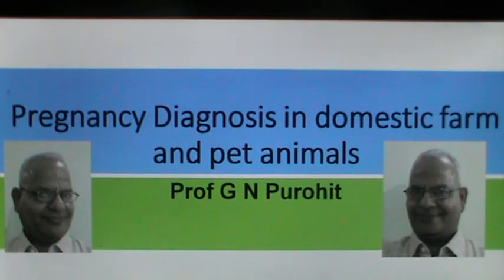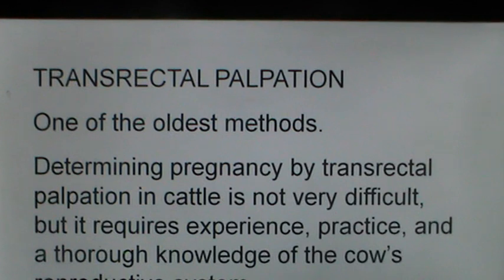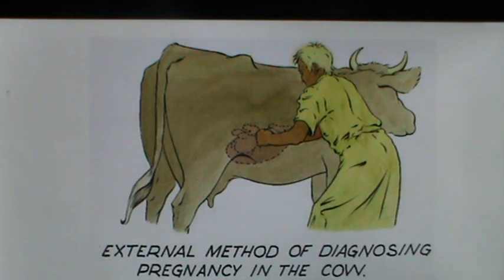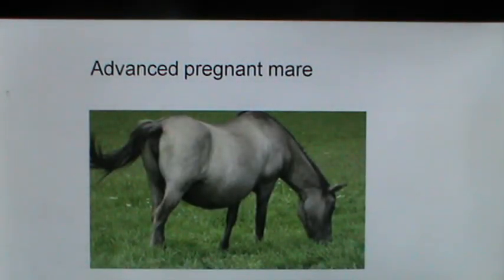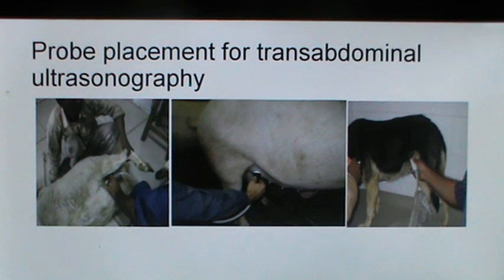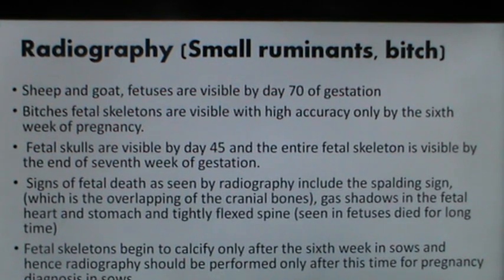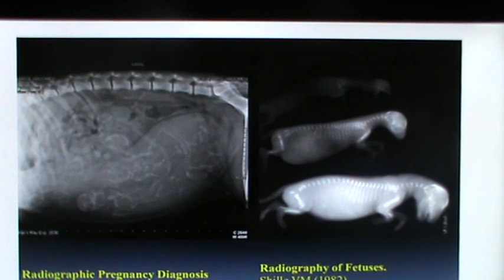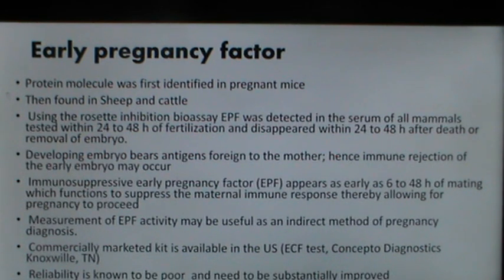Unlocking the Mystery Behind Accurate Pregnancy Diagnosis -- VET GYNO UNCENSORED!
In this video, we're going to be talking about how to unlock the mystery behind accurate pregnancy diagnosis -- VET GYNO UNCENSORED!

If you're looking for a way to get better pregnancy diagnoses in your farm and pet animals, then this video is for you! We're going to discuss how to use veterinary gynecology to diagnose pregnancy in animals, and we'll answer any questions you may have about the process. So be sure to watch and see for yourself how gynecology can help you unlock the mystery behind accurate pregnancy diagnosis!
The pdf of the lecture is available at our GNP Sir Classes App

Topics explained in this video tutorial include the methods of pregnancy diagnosis in domestic farm animals including cattle, buffalo, sheep, goats, dogs, cats, horses, pigs, and camels. Direct methods such as transrectal palpation, radiography, ultrasound, and various laboratory methods for diagnosis of pregnancy are discussed. The diagnostic findings at different days of pregnancy using palpation and ultrasound are also explained in this tutorial lecture for veterinary students and practitioners.

22. Effects of nutrition and heat stress on high producing

1. Fertilization, maternal recognition of pregnancy and

The video tutorials on this channel Govind Narayan Purohit explain the various topics listed above.